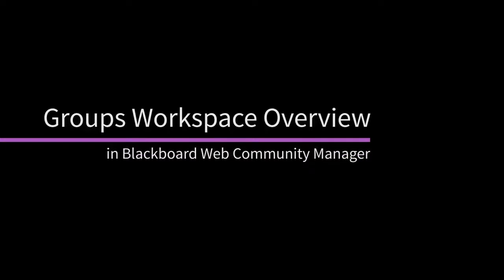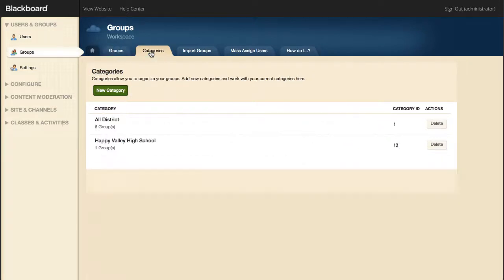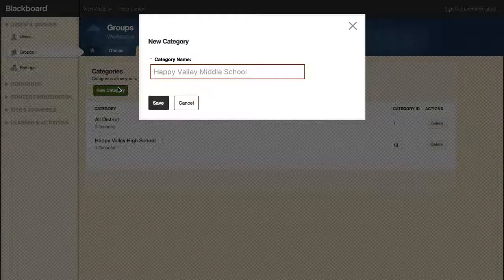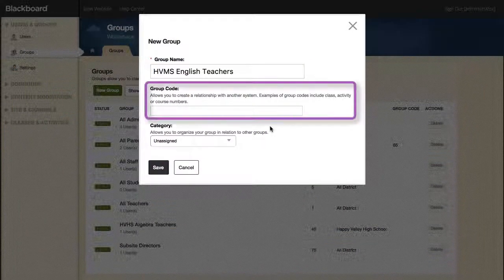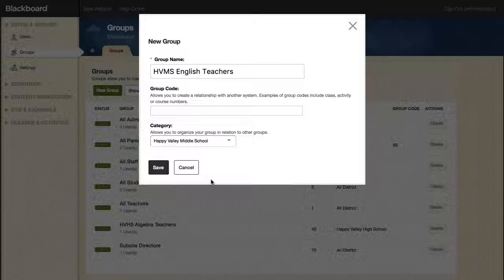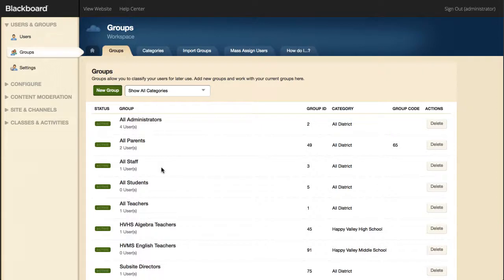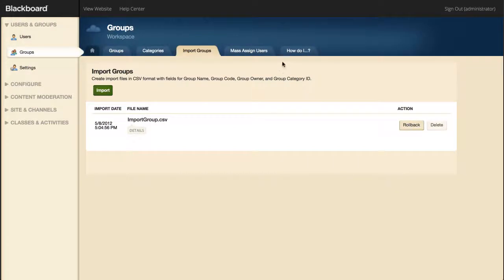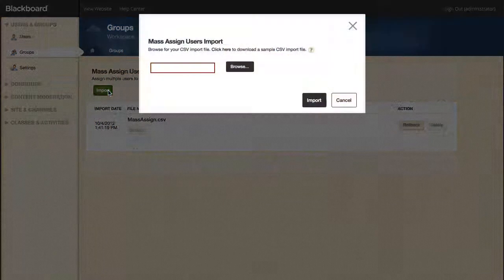Groups Workspace Overview in Blackboard Web Community Manager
Demonstrates how to navigate the Groups Workspace, set viewers, filter groups, create group categories and define a group code.

Transcript:
You can classify users into groups to facilitate assigning passports, privileges and rights. Let's take a look.
In the Groups Workspace, you can create new groups or filter groups by category.
Before adding a new group, you'll first want to ensure that you've already created the group categories you'll need.
Categories are simple a way of organizing your groups. For example, your categories might be the names of the schools within your district or perhaps larger categories like athletics or guidance.
To create a new category, select New Category, type the category name, and select Save.
Now you're ready to create your group.
Select New Group, and type the group name. Choose group names that are as specific as possible.
The Group Code field allows you to create a relationship with another system such as a Student Information System. An SIS will typically create its own group codes, which you can use here.
Next, select your Category.
While a group category is not required when creating a group, we strongly recommend that you assign each group to a category.
When you are finished, select Save.
The green status button next to a group signifies that the group is currently active. This button is actually a toggle switch that will toggle between active and inactive. By default, new groups are active.
To perform bulk actions in the Groups Workspace, you can access the Import groups, and Mass assign Users tabs.
On the Import Groups tab, you can import groups using a CSV file. Select Import to download a sample CSV import file that you can use for this process.
On the Mass Assign Users tab, you can assign multiple users to a group or groups using a single import. The users must already be in the system and have User Codes. To complete a mass assign, the group must also exist and have a Group Code. Again, select Import to download a sample CSV import file that you can use for this process.